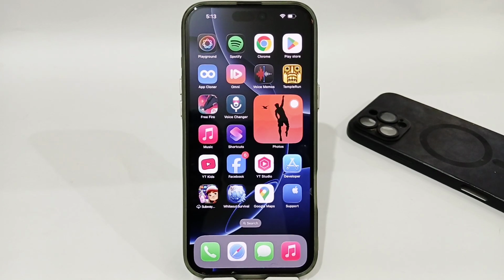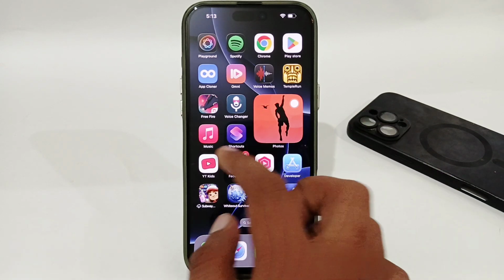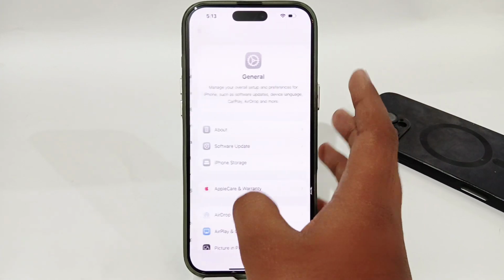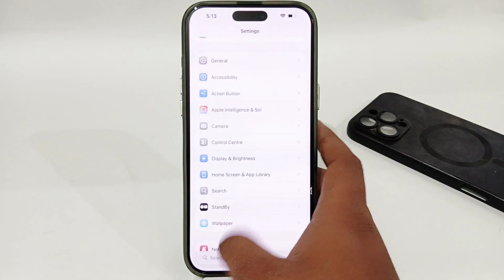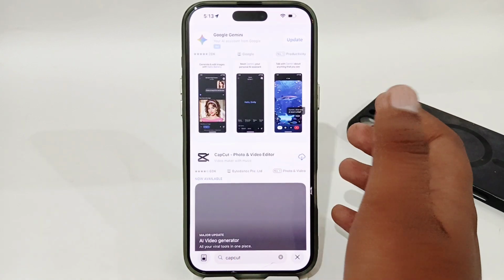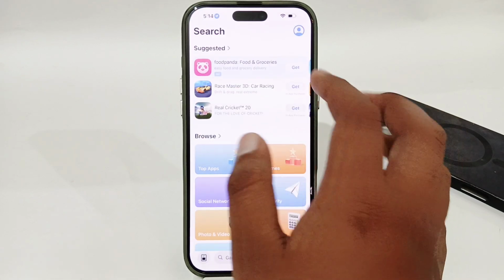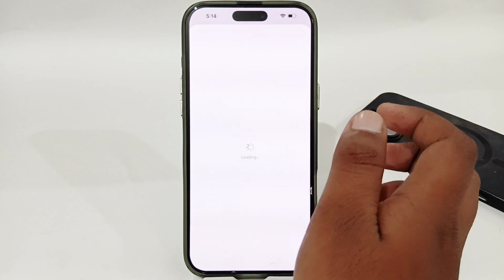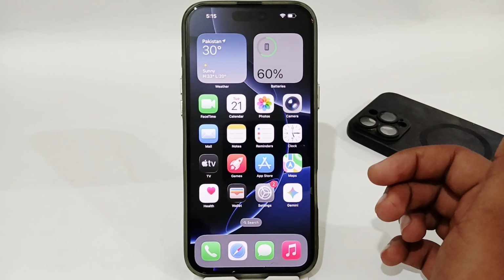How to Fix CapCut App Not Showing in App Store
Perfect YouTube Description:
Trying to download CapCut but can't find it in your App Store? This common problem is almost always due to region restrictions or account settings. This video shows you exactly how to find and download CapCut when it doesn't appear in your local App Store search results.

I'll guide you through checking if CapCut is available in your country, how to use a direct link to bypass search issues, and the steps to change your Apple ID country if necessary. You'll also learn why the app might be hidden and how to reveal it.

What You Will Learn:

How to use a direct App Store link for CapCut

How to check your Apple ID region and country settings

Why age restrictions might hide the app

Safe alternatives if CapCut is banned in your region

Timestamps:
0:00 Why CapCut Doesn't Show in App Store
0:50 Fix 1: Use the Direct CapCut App Store Link
1:35 Fix 2: Check Your App Store Country Region
2:30 Fix 3: Update Your Apple ID Age Information
3:15 Fix 4: Restart Your iPhone and App Store
4:00 Fix 5: Search with Different Keywords
4:45 Fix 6: Try Web Version via Browser
5:30 Important Warnings About Region Changing

If CapCut is officially unavailable in your country, I'll show you some great alternative video editing apps you can use instead.